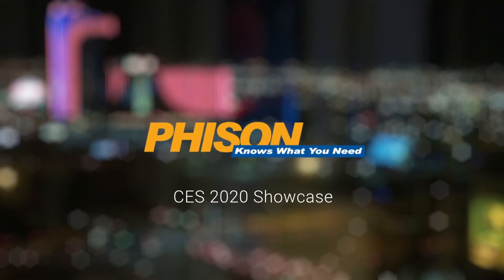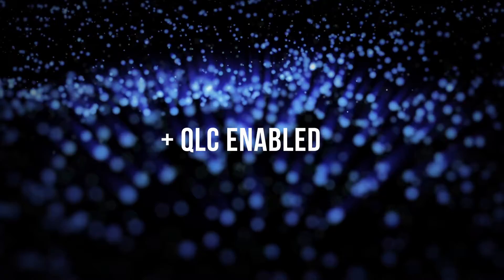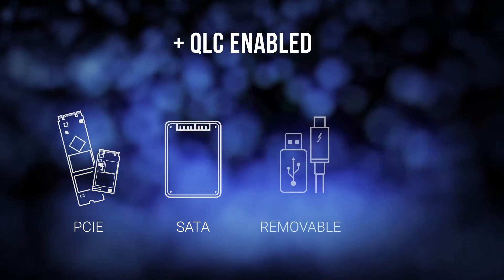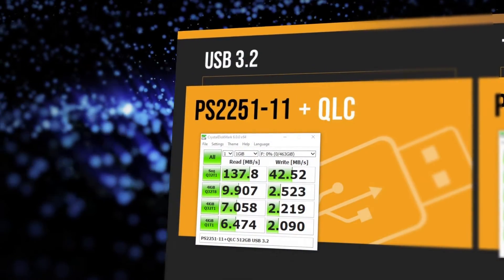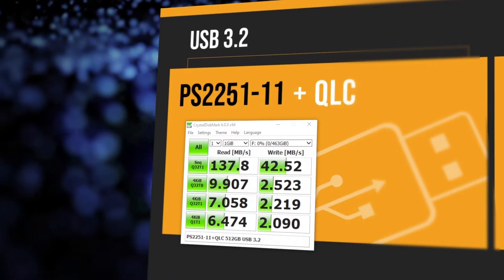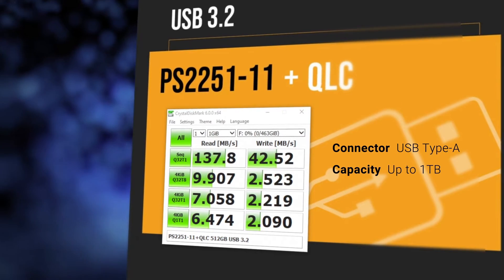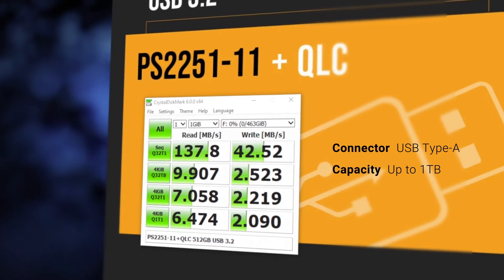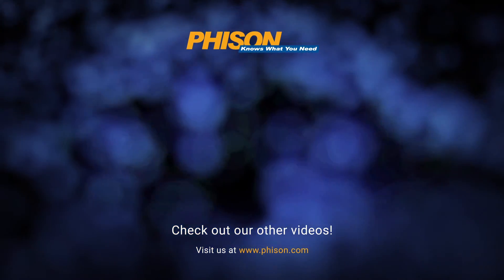CES 2020 QLC Highlights - PS2251-11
Here's another highlight from our CES 2020 showcase of QLC enablement, featuring our PS2251-11 USB 3.2 product.